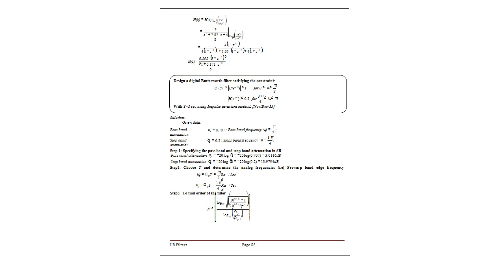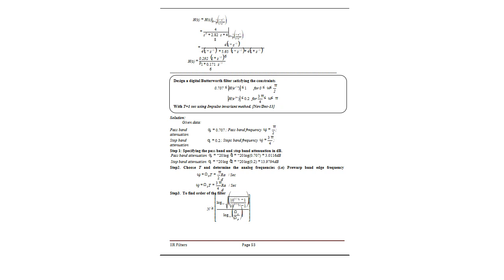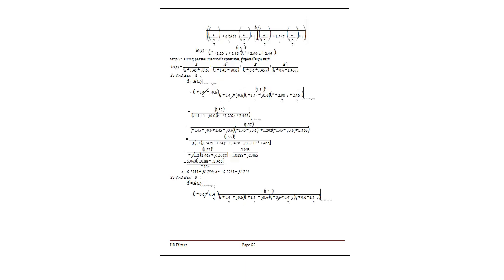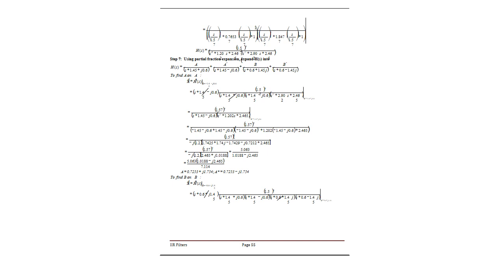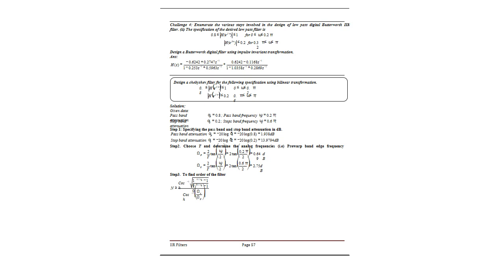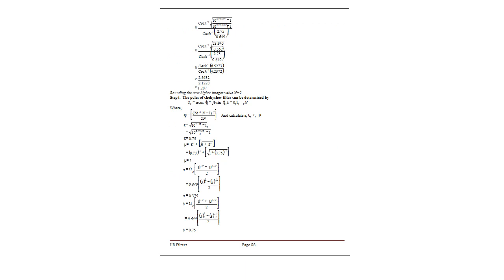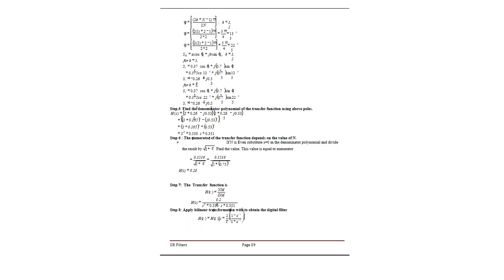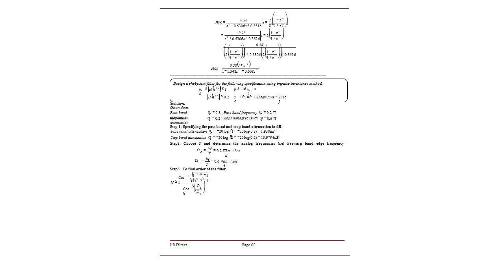MAMSE|DTSP|UNIT 2-INFINITE IMPULSE RESPONSE FILTERS |PART 4